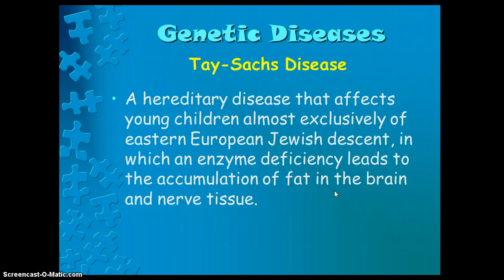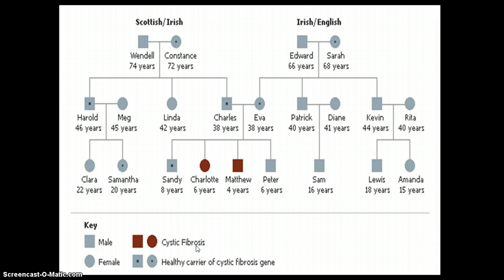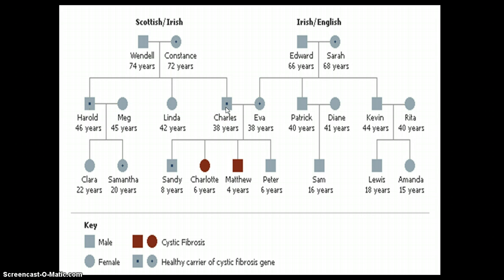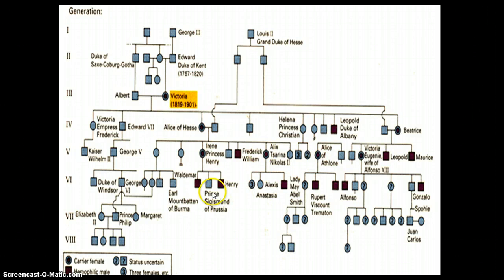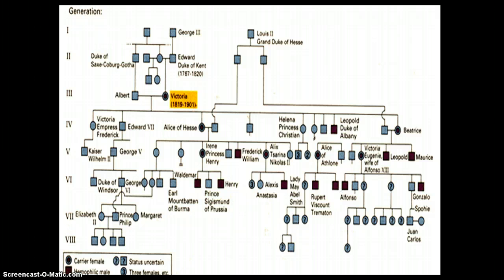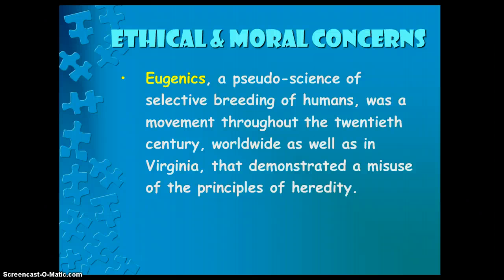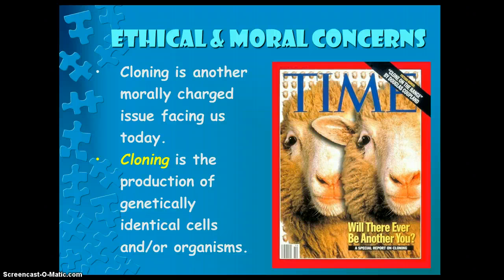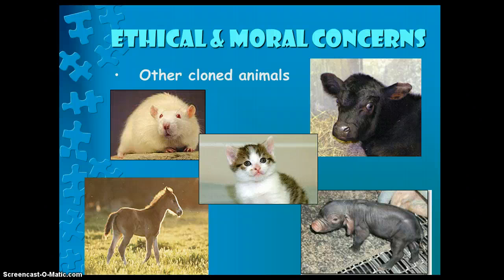Gene 5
Last Part/ Pedigrees Etc.